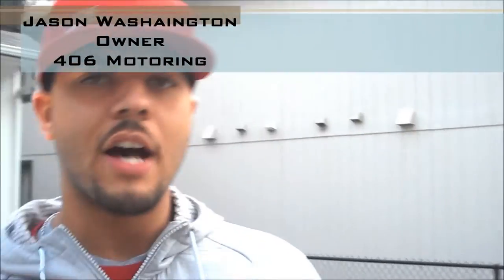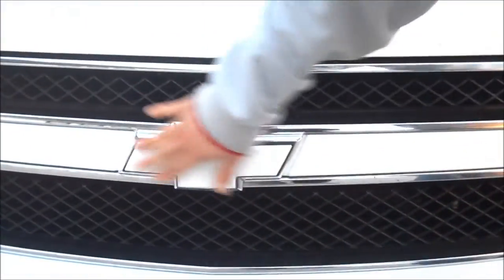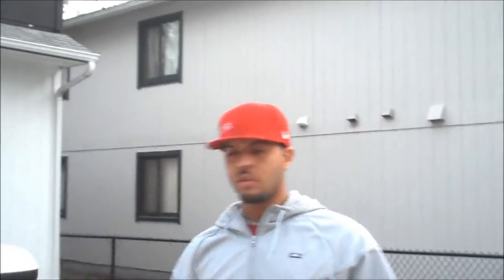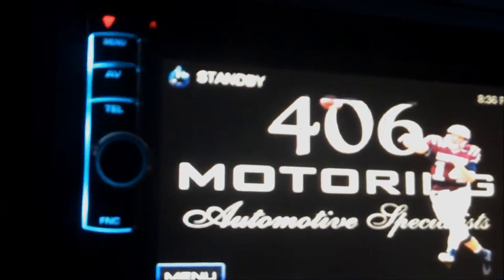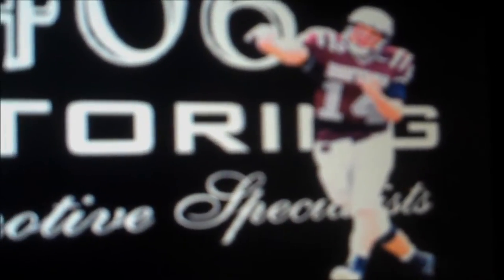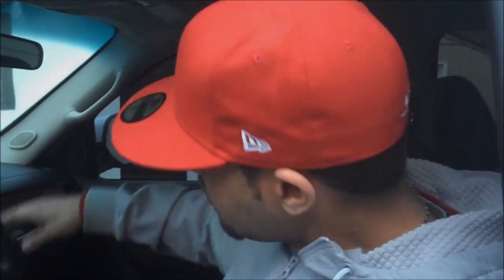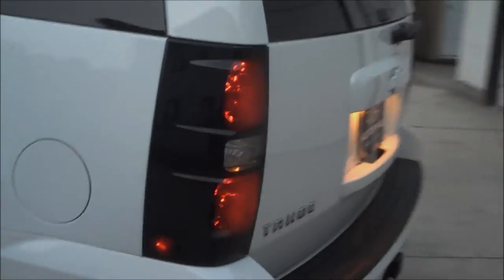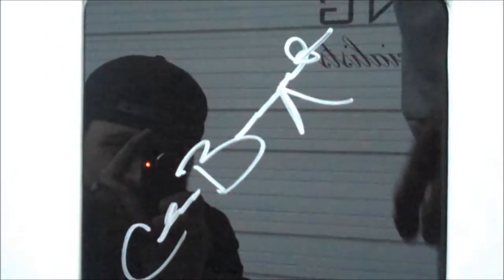406 Motoring - 2010 Chevy Tahoe - Cole Bergquist "Let it Fly" edition.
Former Griz Quarter back and ex teamate of Jason, Cole Bergquist came by to get some custom work on his 2008 Chevy Tahoe. (2) JL Audio 8W3's in customized box. Kenwood DVX 4/18 personalized dvd screen, full auto detailing, custom white painted Chevy emblems, window and tailight tints.